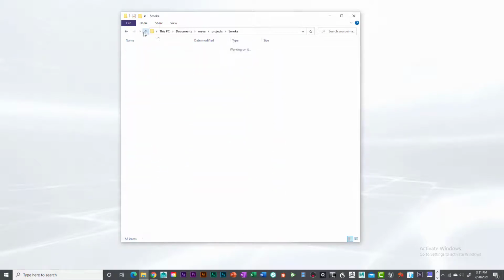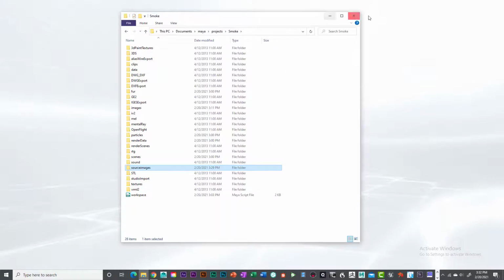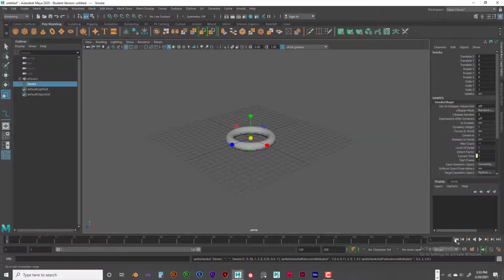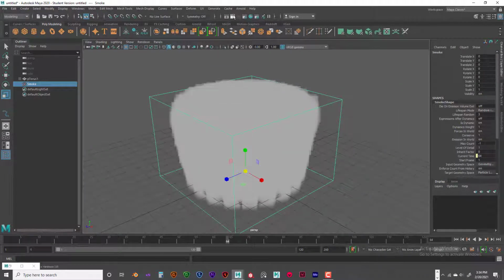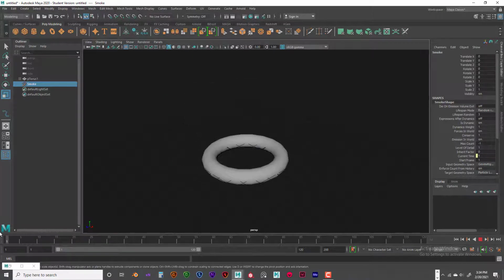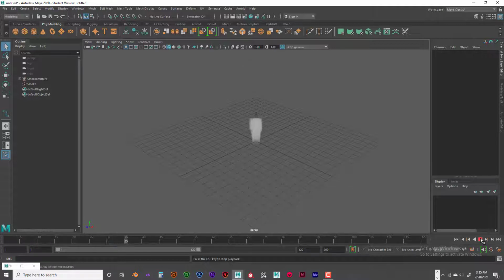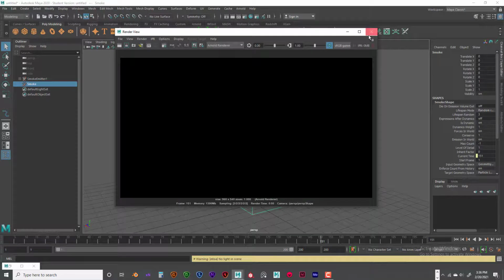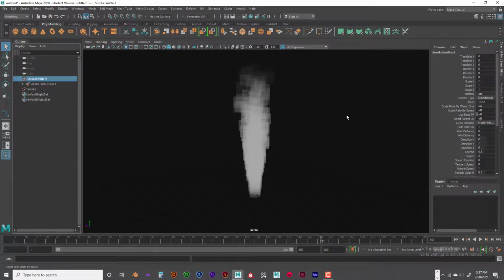ANI 255 Module 06 Effects Smoke